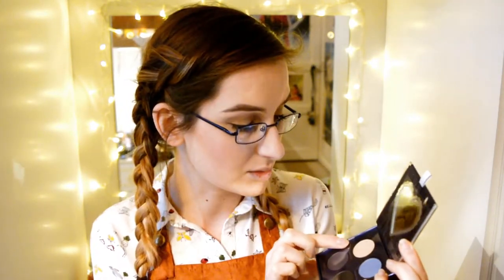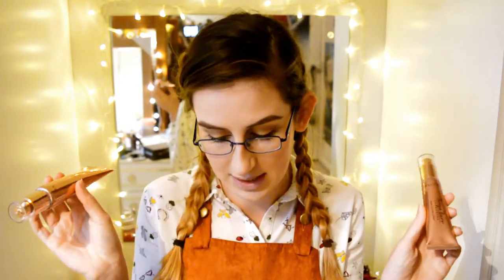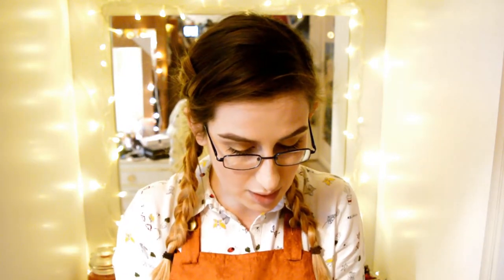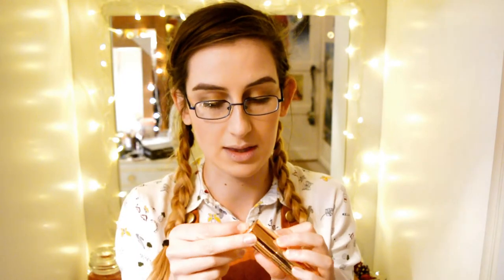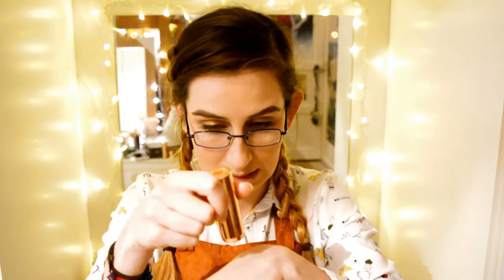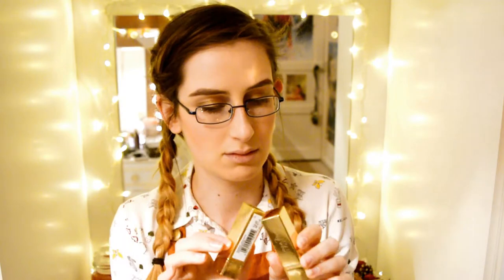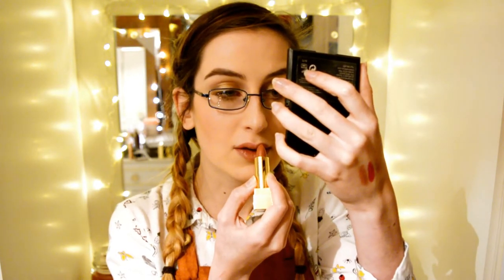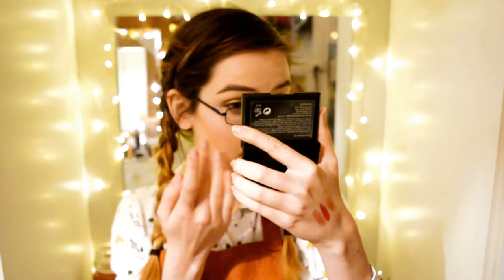Tanya Burr Cosmetics | Autumn Collection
19 days tills Christmas!

I finally take a look and try out some of the make up products form Tanya Burr's Autumn Collection. I gotta say it's one hell of an impressive collection. With quality formulas and impressive tones, but don't be fooled there are a few flaws.

I hope you enjoyed the video! Comment and like the video for more videos like this one.

Social Networks -